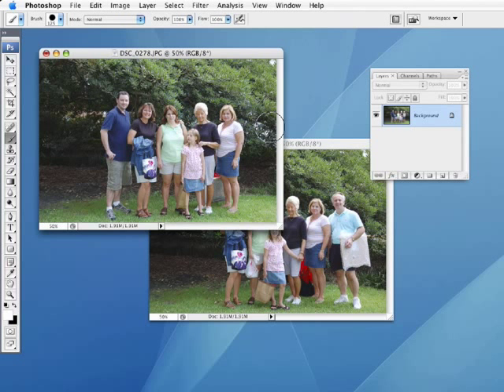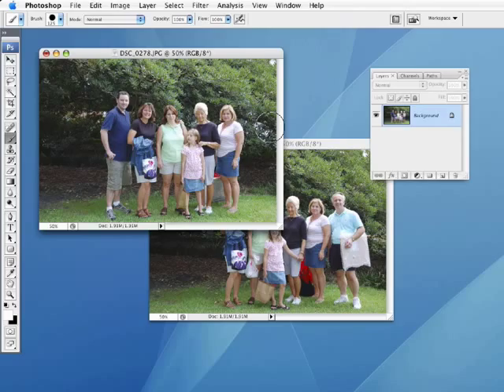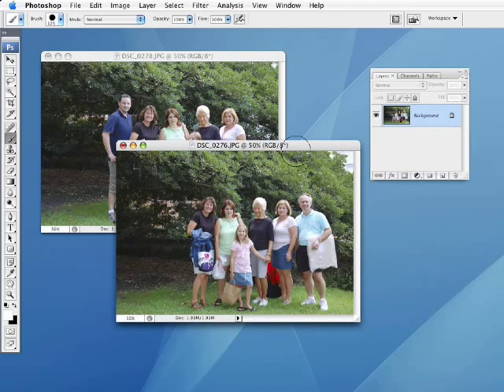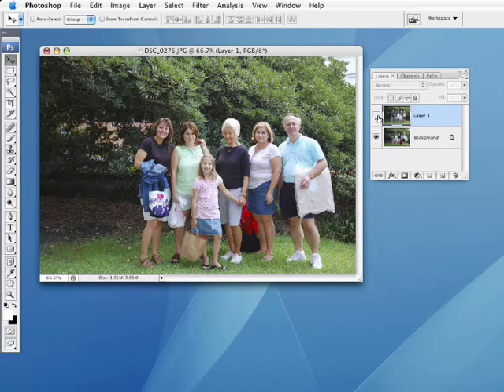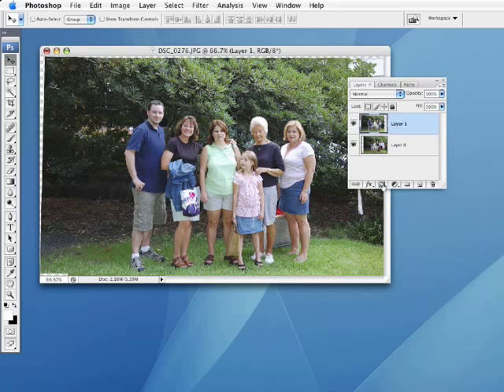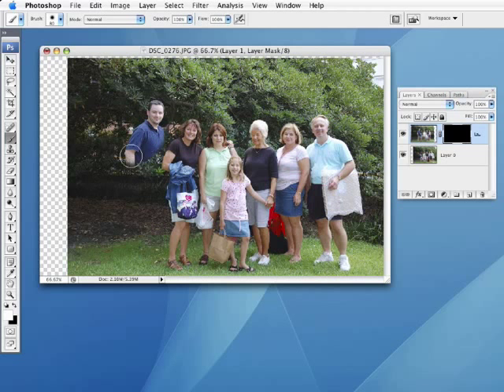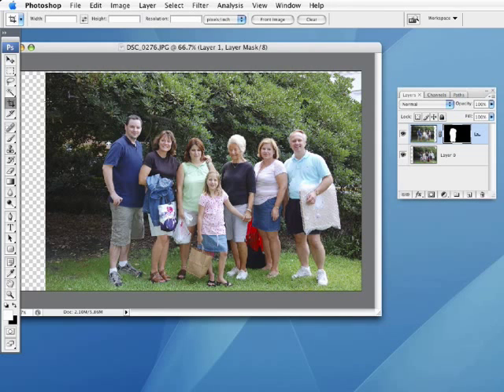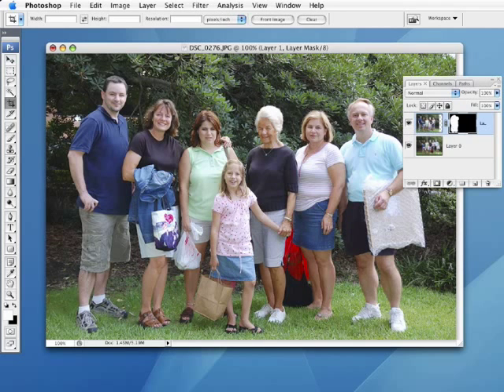Auto Align - Photoshop Tutor